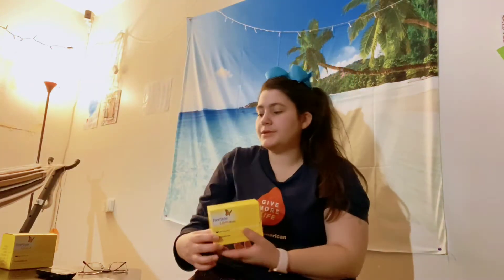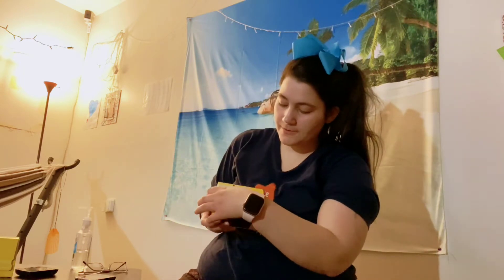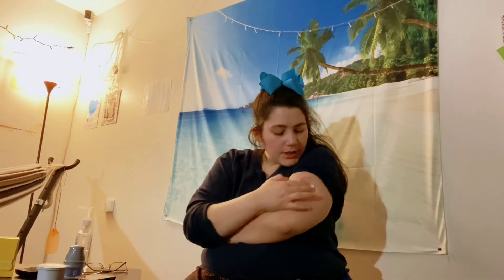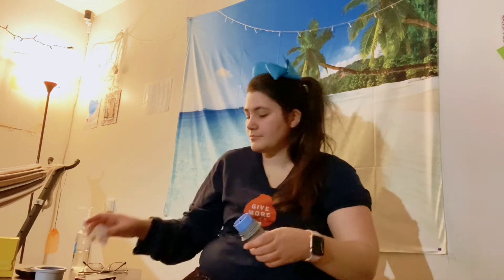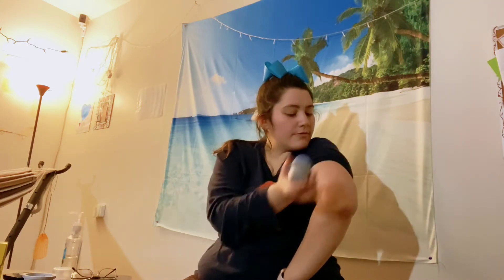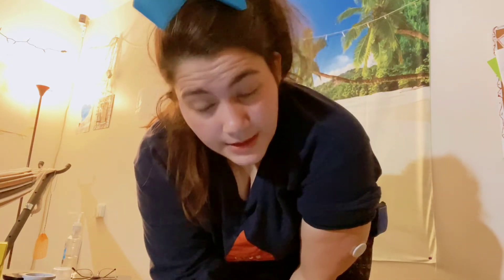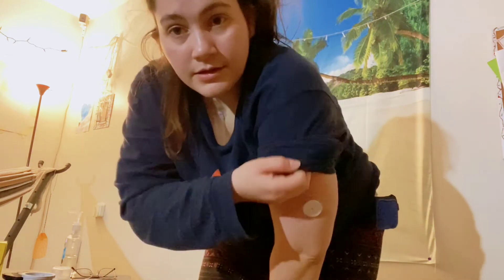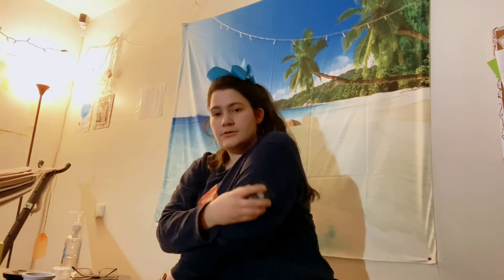LIBRE 2 New! Tutorial and review Type 1 Diabetes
This is a tutorial of the new FDA approved Freestyle Libre 2. Now with optional alarms. Still requires scans to obtain readings. Works quite a bit better than the older 14 day system. No mobile app yet as of November 2020.